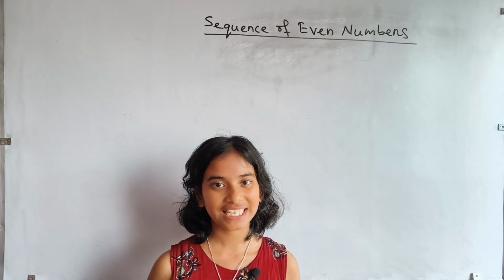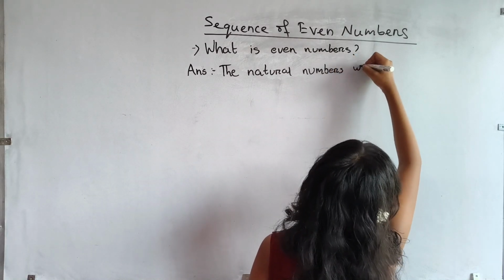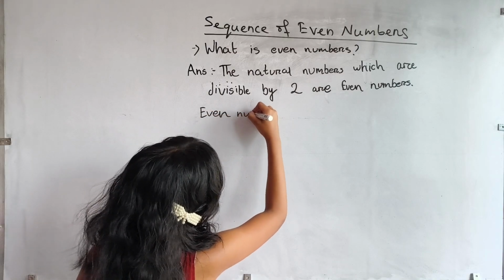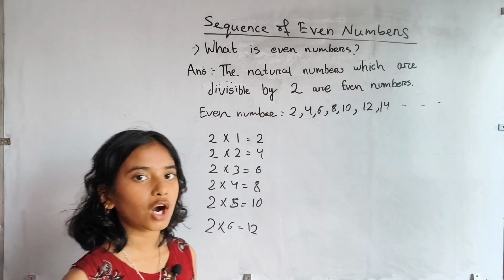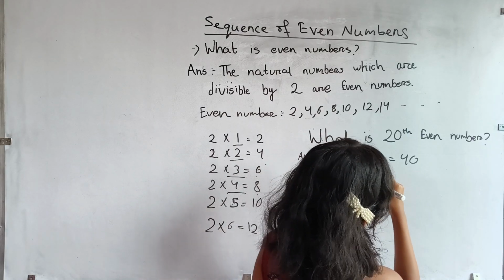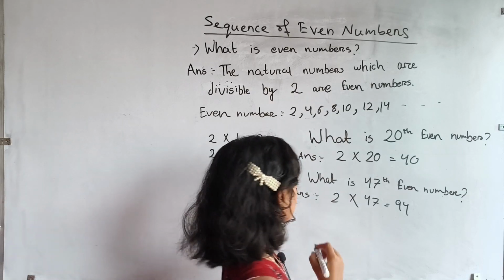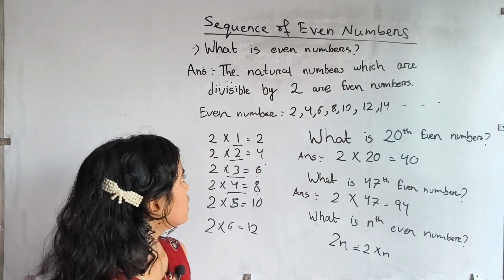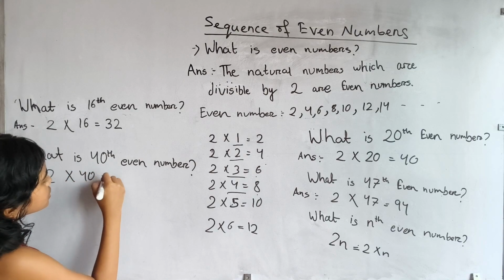Class 6 Maths: Concept of Even Numbers Explained by Suchitra | AIMERS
In this video, our Class 6 student Suchitra explains the core concept of Even Numbers in an easy-to-understand way. Watch her break down the definitions, examples, and properties of even numbers on the whiteboard!

📚 Presented by: AIMERS: The Foundation Institute
📍 Location: Hata Road, Station Bazar, Dhenkanal
🎯 Empowering students to learn, understand, and teach!